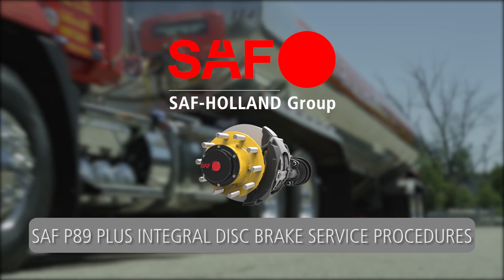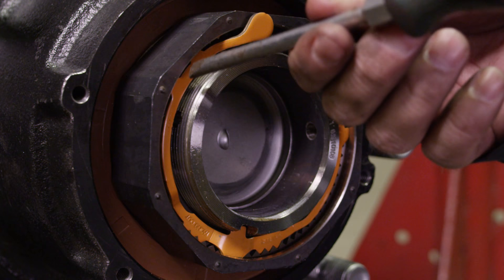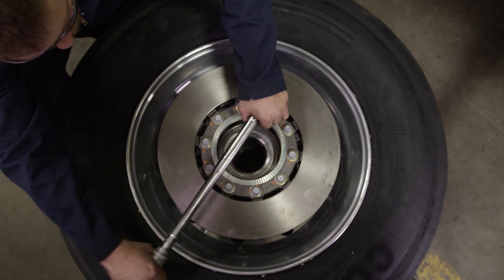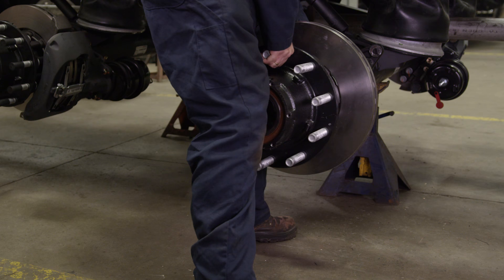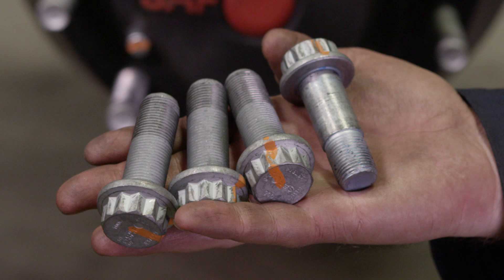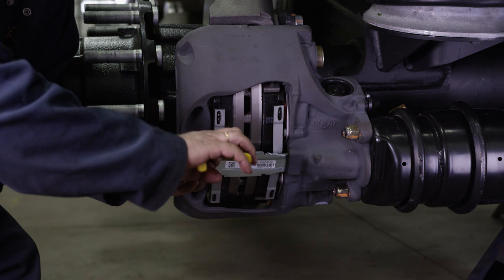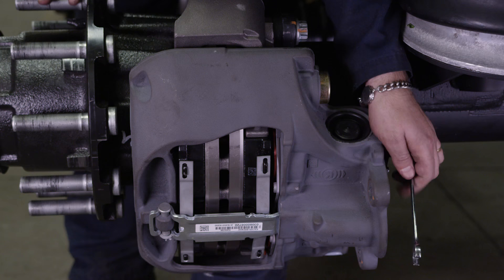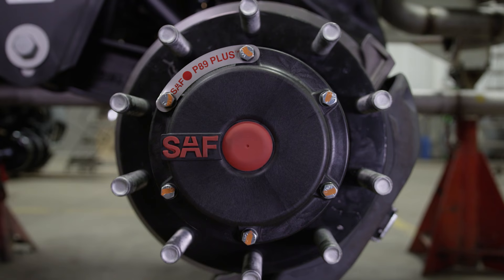SAF P89 Plus™ Service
This video will show you the proper steps to perform while rebuilding your SAF P89 Plus™ air disc brake system.